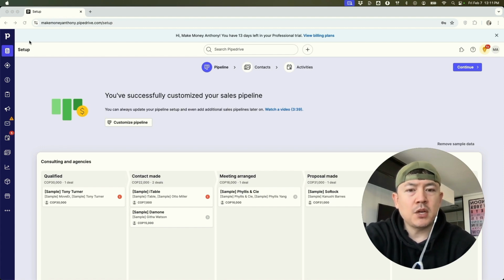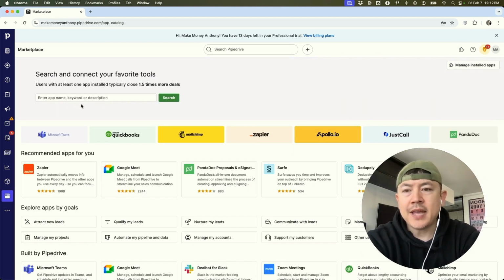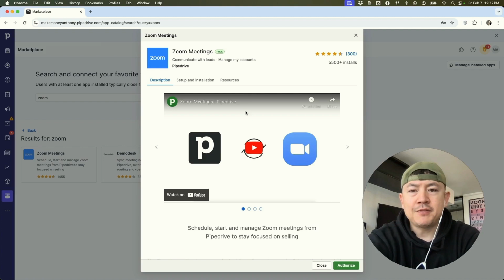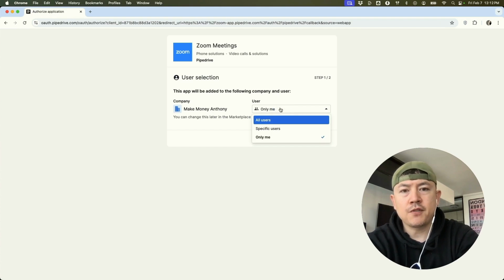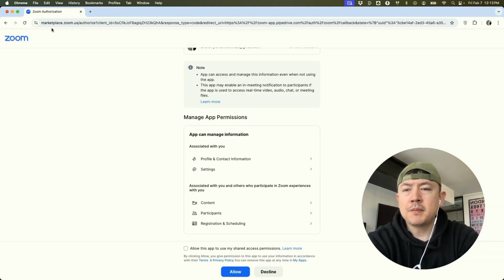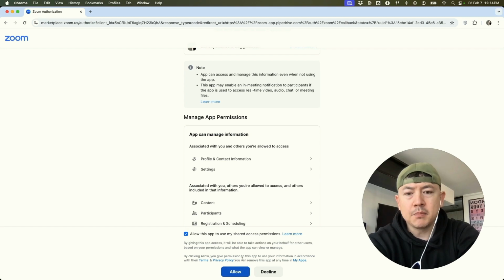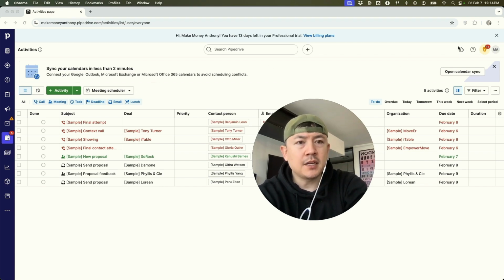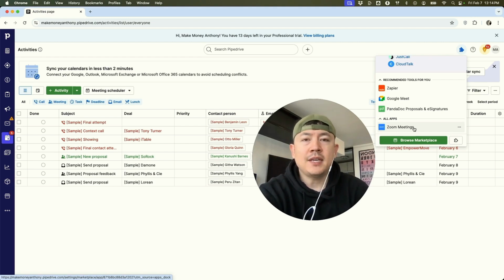✅ How To Link And Connect Zoom To Pipedrive CRM 🔴